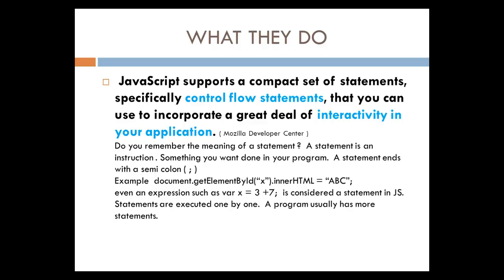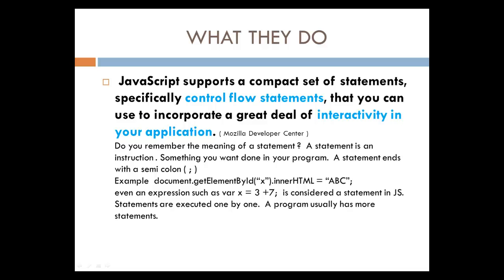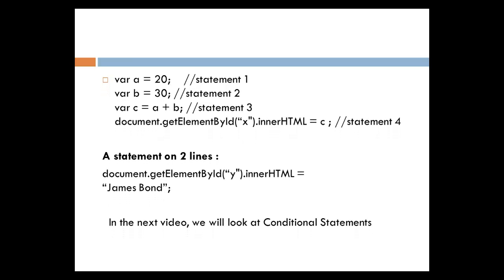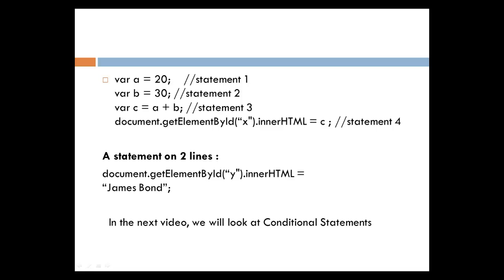1 CONTROL FLOW THEORY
An intro to Control Flow Using Javascript